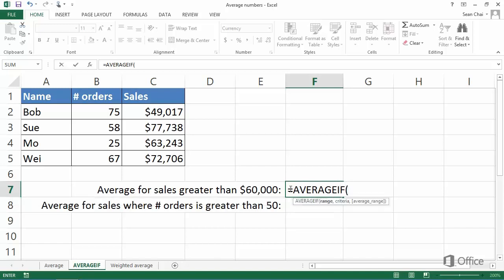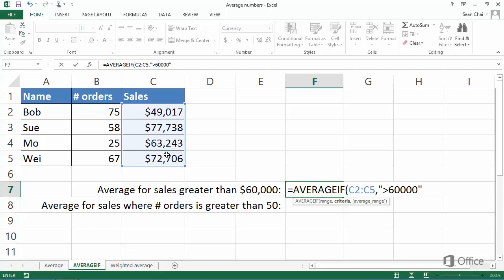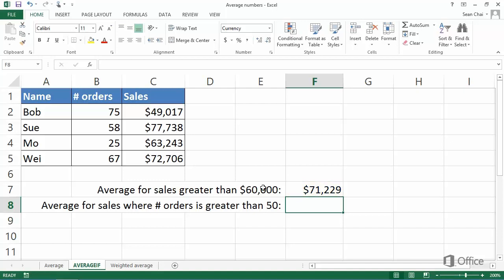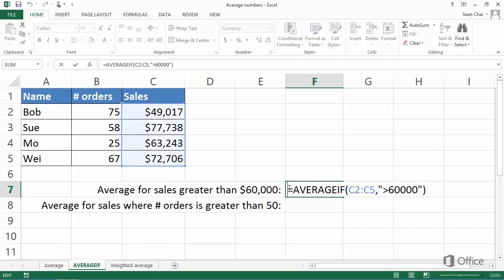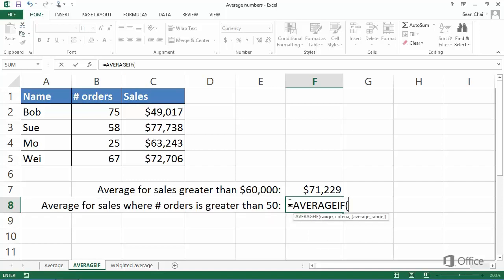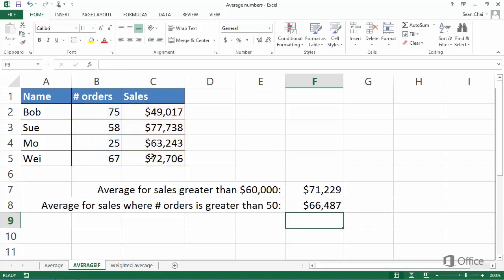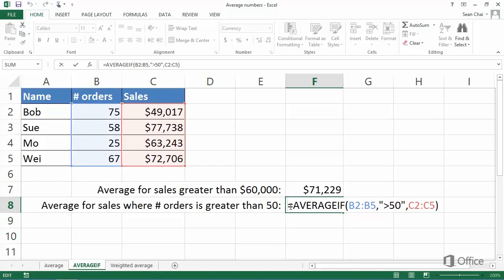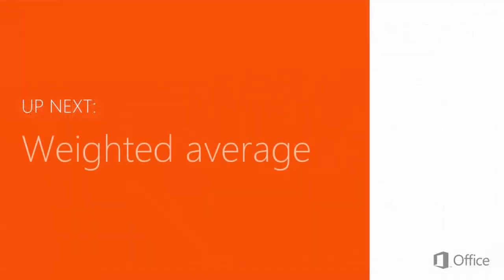AVERAGEIF function | Microsoft Excel 2013 Intermediate Level Training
The AVERAGE IF function returns the average of cells in a range that meet criteria you provide.